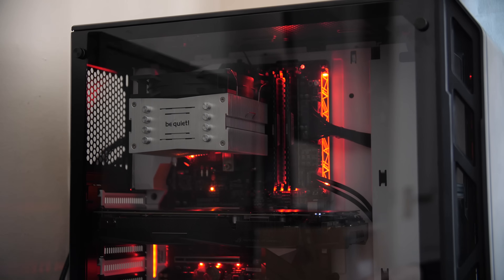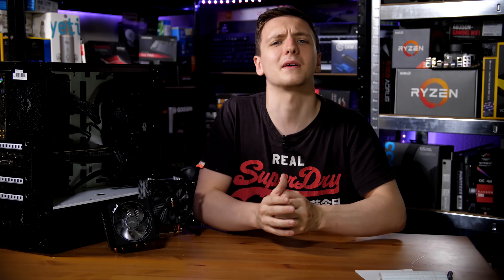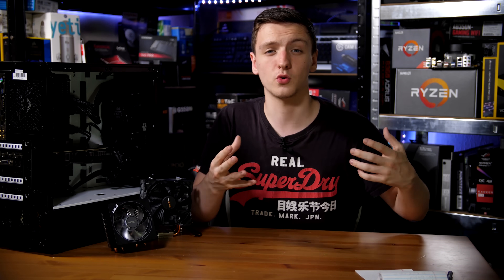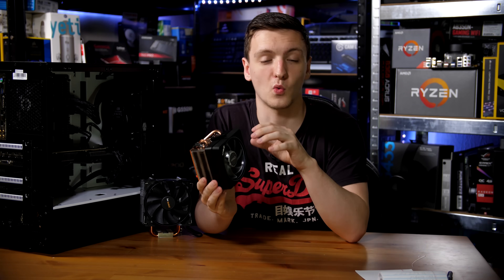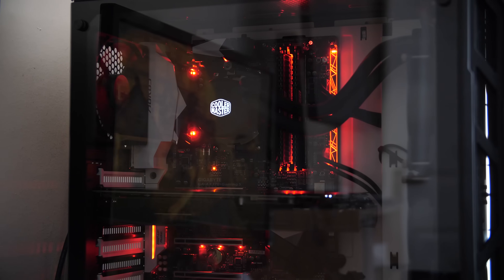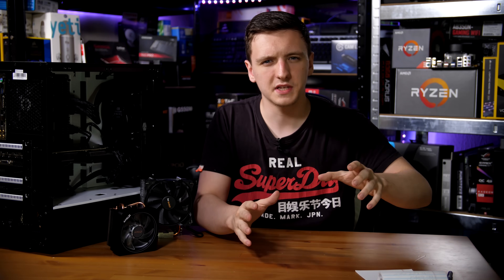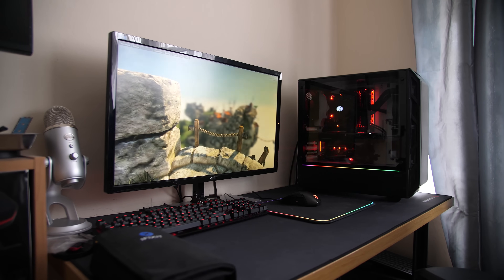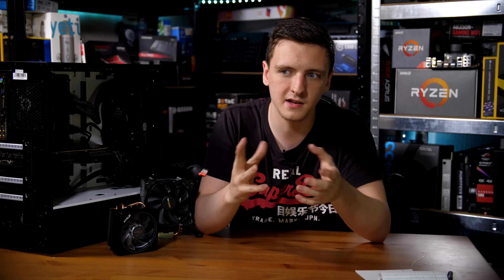Which type of CPU Cooler to get? | Stock vs Air vs AIO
Are you building a new gaming PC but not sure which type of CPU Cooler to buy? Let's run down the performance and feature differences of Stock, Air tower and AIO liquid coolers!